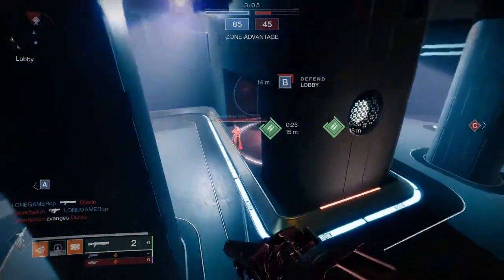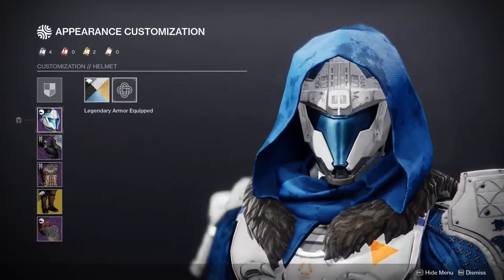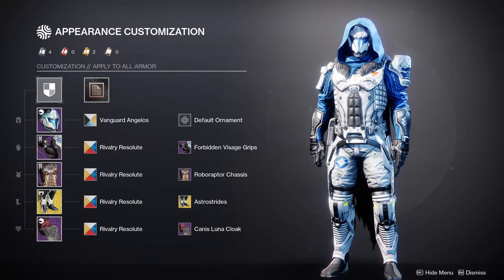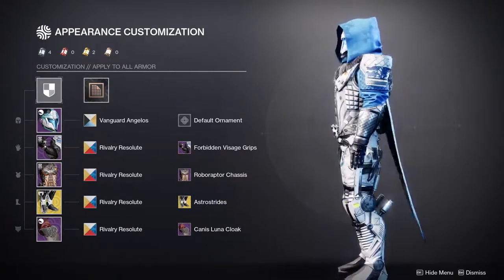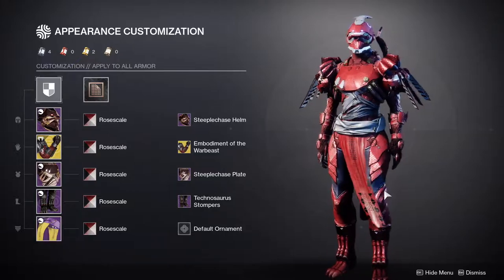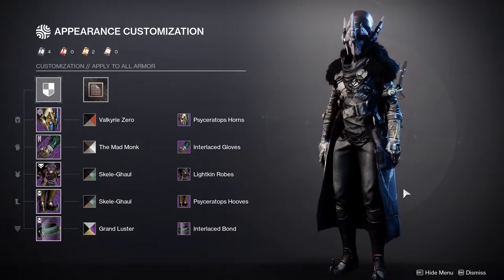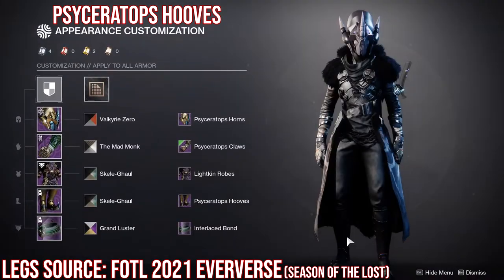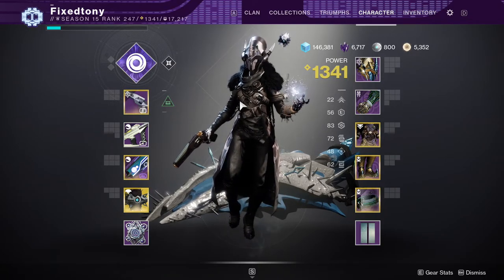Destiny 2: Dino Infused Sets part 2! | Season of the Lost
I have another set of armors that have the new dino set and honestly the hunter set might be my favorite so far!

Intro 00:00
Hunter 00:48
Titan 07:32
Warlock 12:56
Outro 18:40
Endcard 20:08